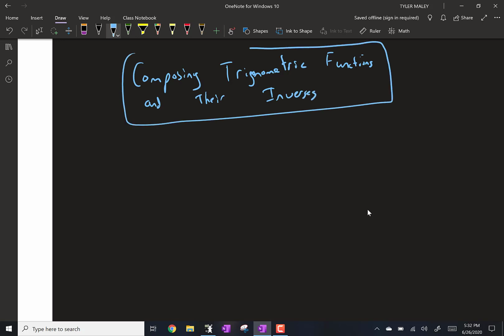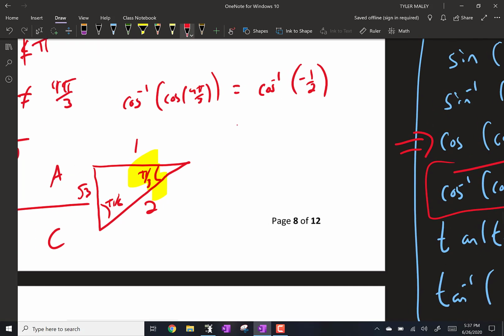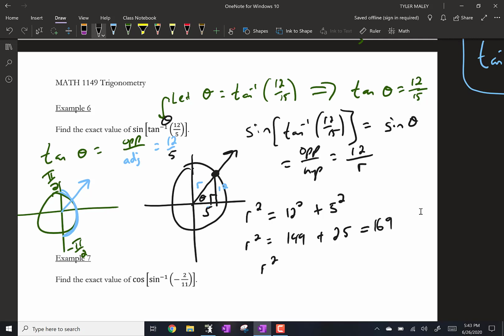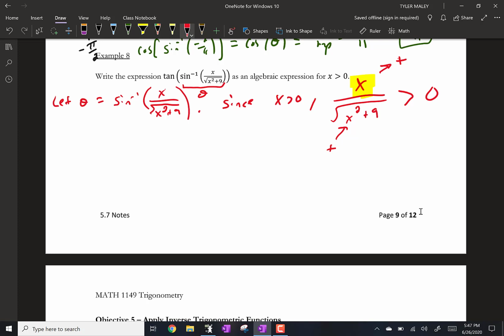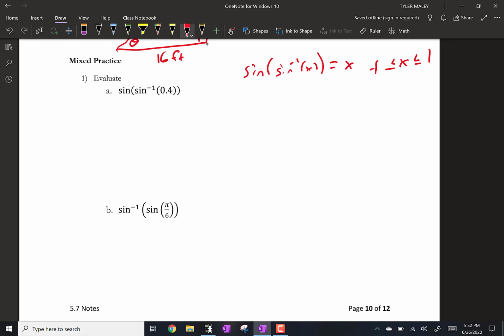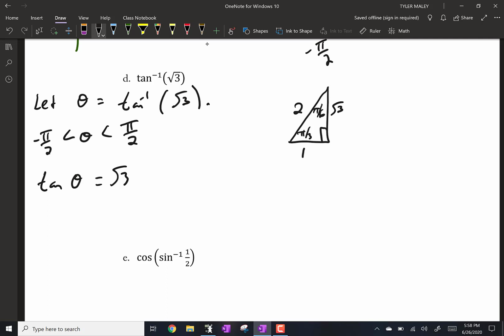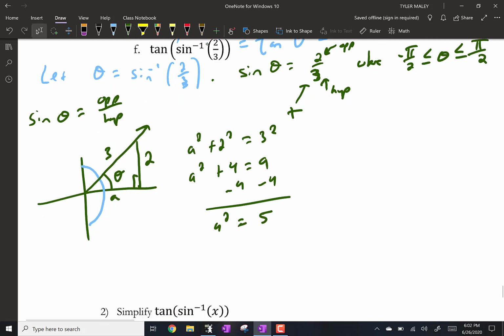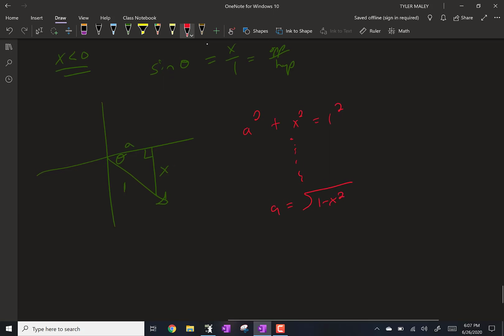MATH 1149 section 5.7 part b